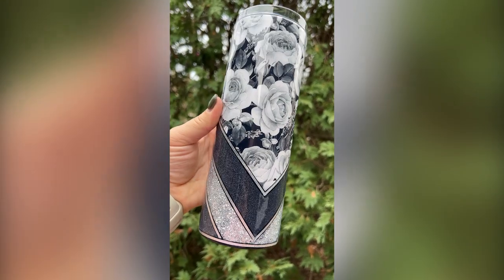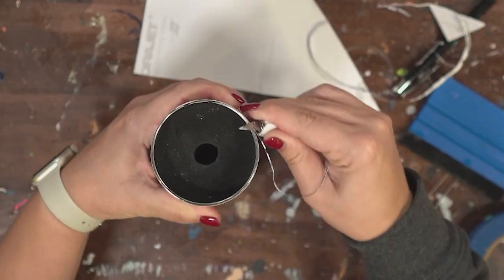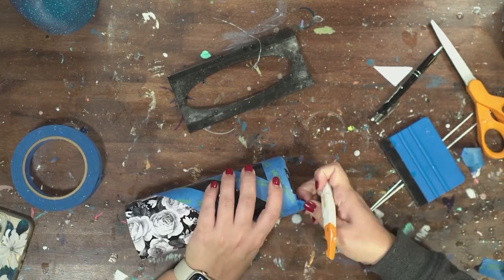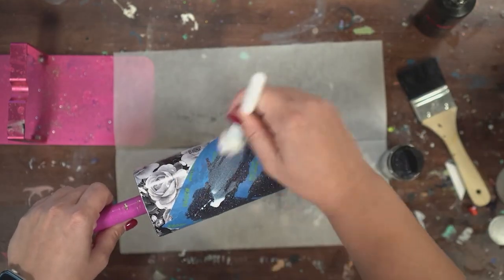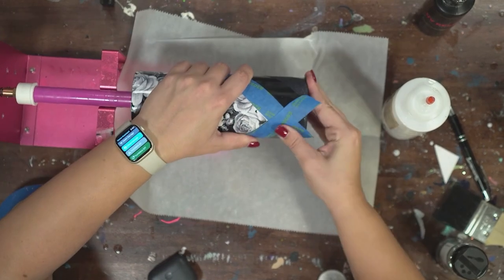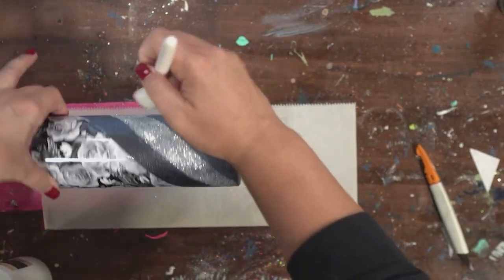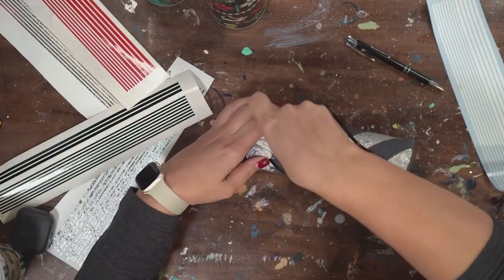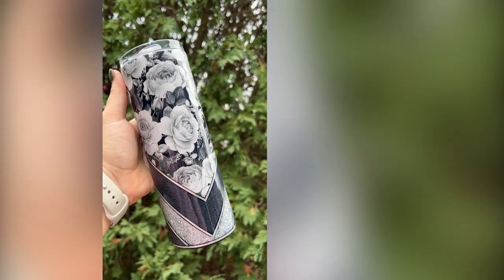V Split Tumbler Tutorial with Patterned Vinyl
How to make a v-split tumbler WITHOUT epoxy using CrystaLac Grande Finale. This is one of my favorite tumblers I've ever made, enjoy!

📝 THE ESSENTIAL TUMBLER PLANNER

📧 EXCLUSIVE EMAILS: sign up to be a part of my exclusive email community where I send weekly tips

CRYSTALAC PRODUCTS
The CrystaLac Company

TUMBLERS
Craft Haven
Code: alisoncrafts

AMAZON SUPPLIES

GLITTER
Glitzy Kreations
Code: alison10

code:alisoncrafts10

FONTS & GRAPHICS
Creative Fabrica

Lettered by Stephanie

LET’S GET SOCIAL WITH CRAFT HAVEN